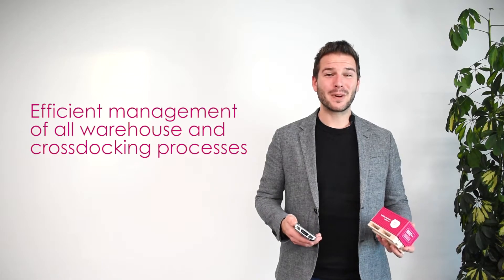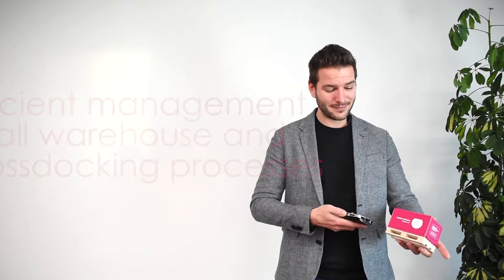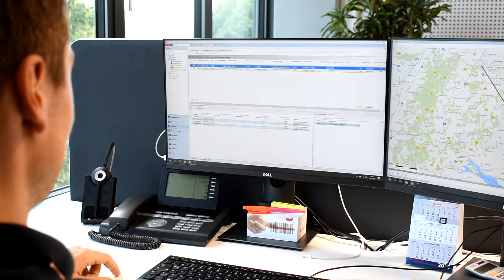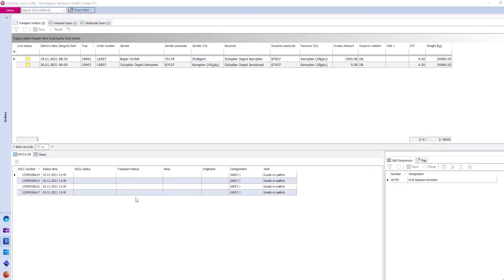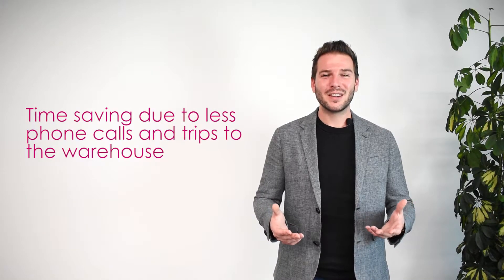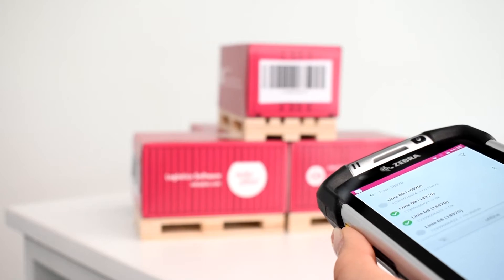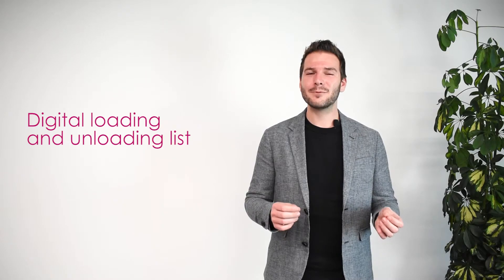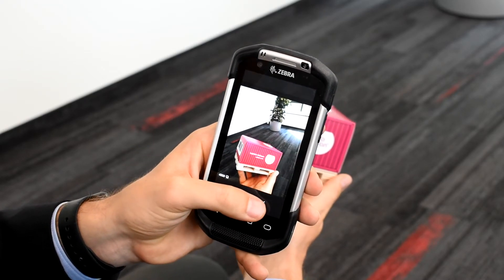Soloplan presents: The complete solution of all CrossDocking processes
The comprehensive HUB control for the integration of all CrossDocking processes. With CarLo inHUB, we offer you a flexible and fully integrated module with which not only you but also your customers have an absolute overview of the flow of goods at all times.

▬ About Soloplan ▬

Soloplan GmbH is a leading manufacturer of logistics software with years of experience in the logistics and IT industry. As a medium-sized family business, Soloplan develops and distributes the CarLo product family, a flexible and intuitive premium software for the efficient handling of all tasks related to transport management. CarLo supports 1,500 customers and over 25,000 users worldwide in optimizing their processes.

From order entry and truck dispatching to automatic route planning and invoicing - CarLo maps all tasks along the entire transport process. In addition to the core software CarLo, Soloplan's product range is complemented by innovative add-ons in the areas of air and sea freight transport, telematics, cross-docking, fleet management, warehouse management, truck route planning and integration of subcontractors.